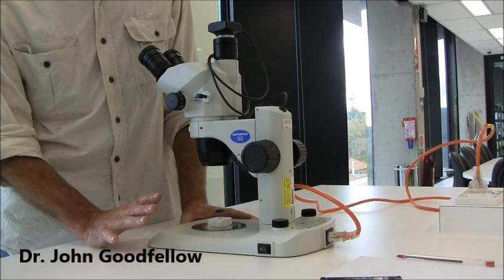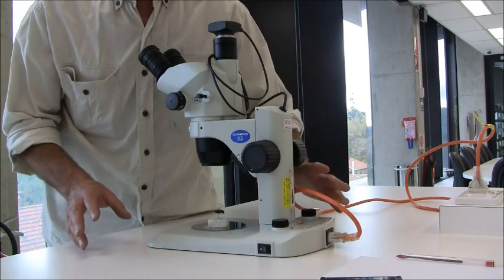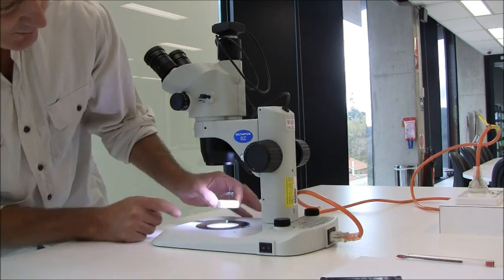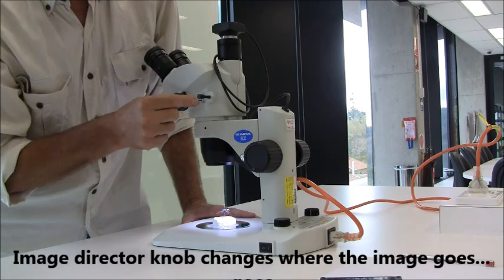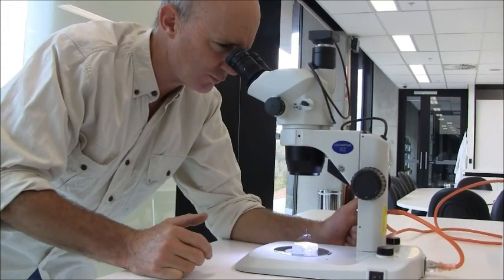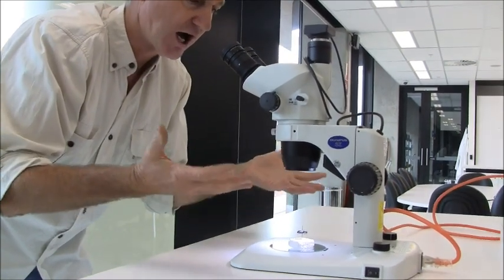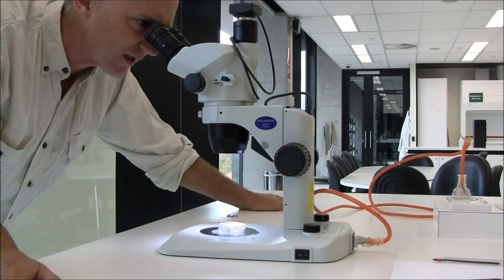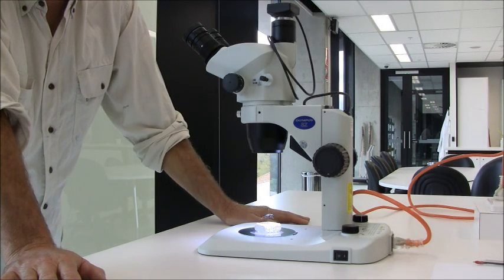Anatomy of a dissecting microscope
Dr. John Goodfellow shows us around the dissecting microscope.